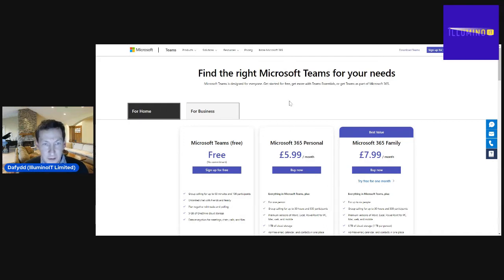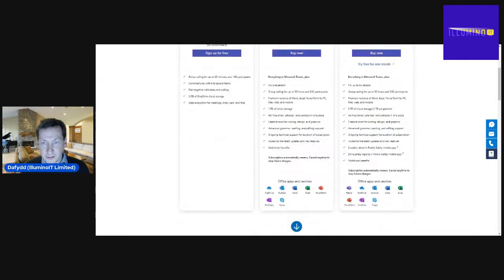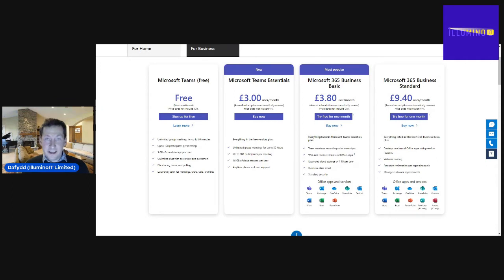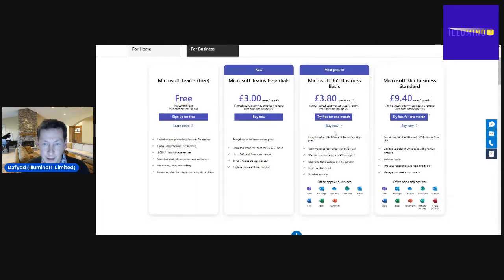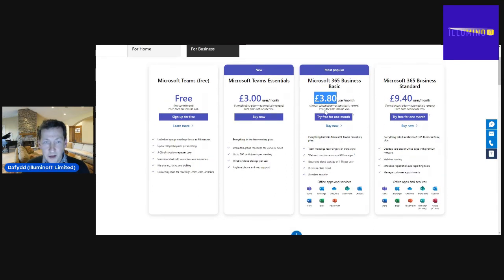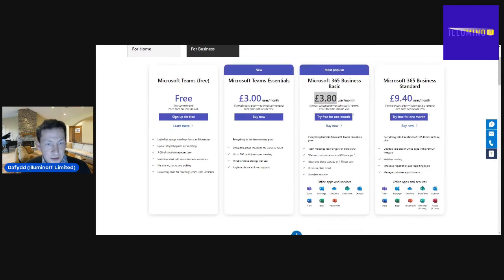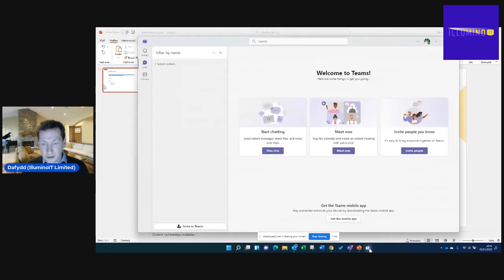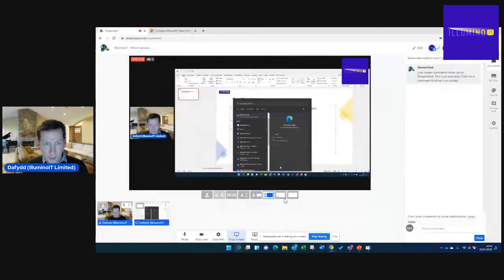Which version of Microsoft Teams is right for my business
Have you thought you'd like to give Microsoft Teams a go for your business, but don't know where to start? We'll take you through licensing and version options to help you understand the differences.

Taken from our 30 day, 30 tips, live stream series on Microsoft 365.